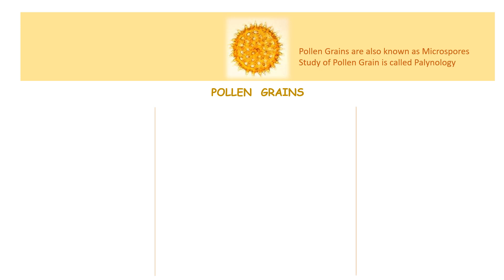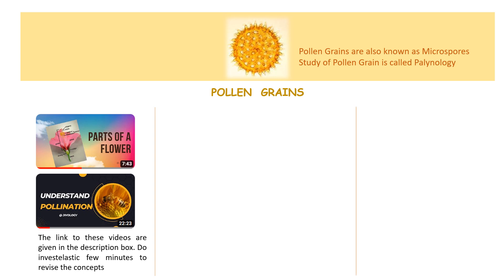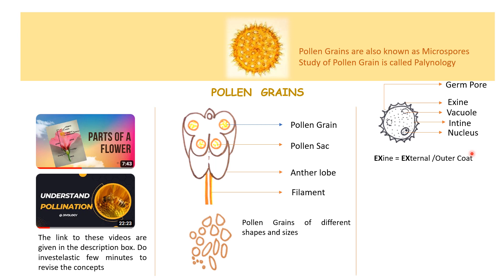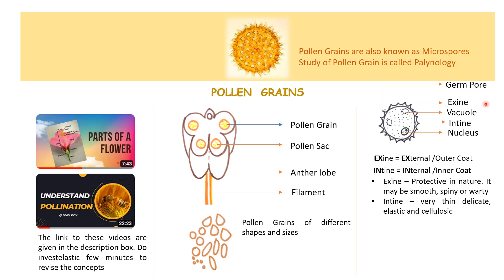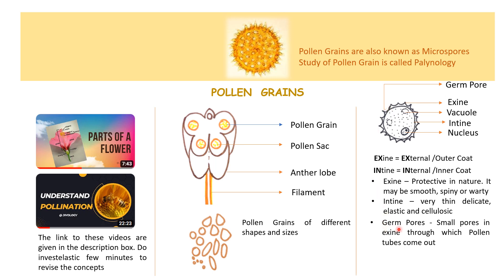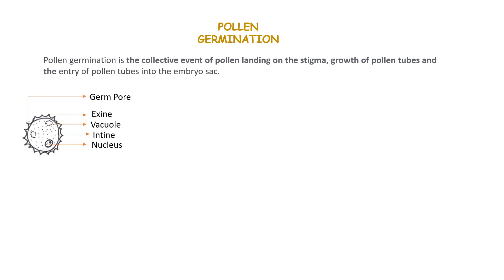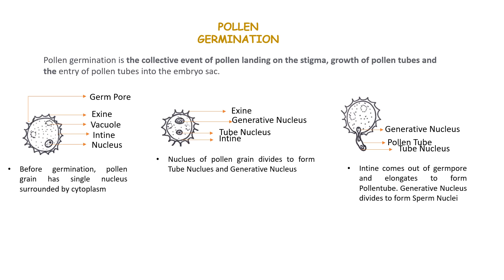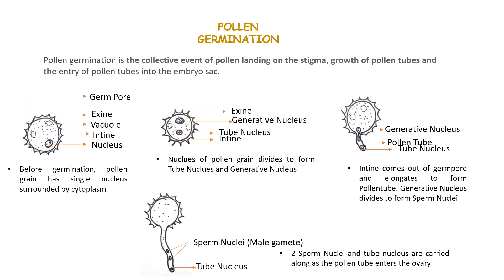Pollen Grain and Pollen Germination along with questions for competitive exams - CBSE, ICSE, NEET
The video covers all about Structure of Pollen Grain and the Process of Pollen Germination.